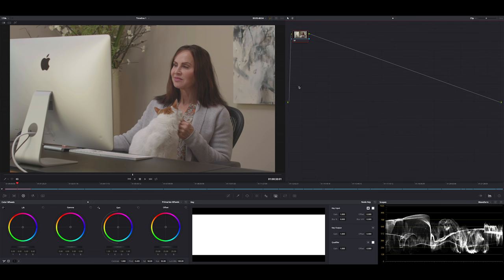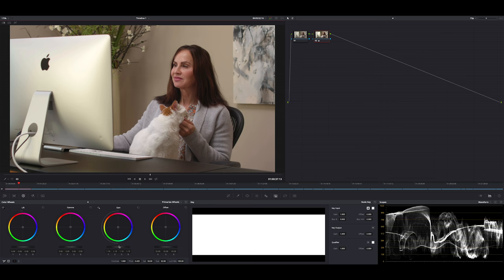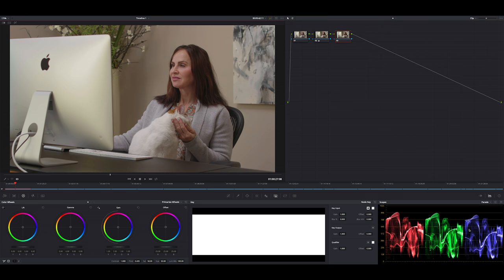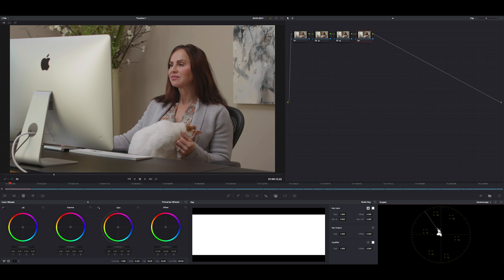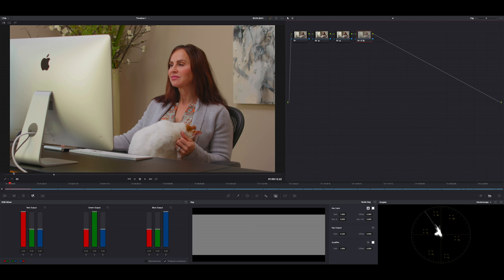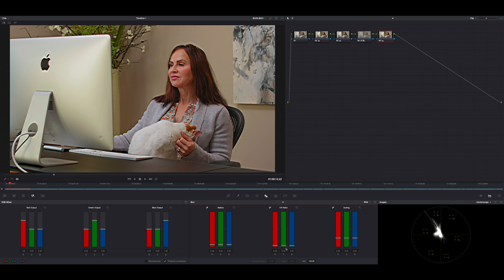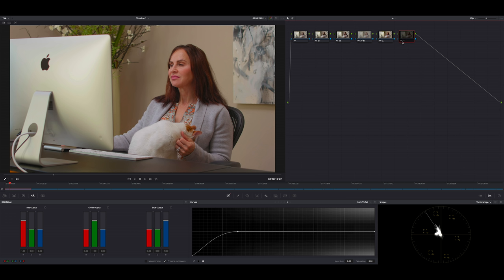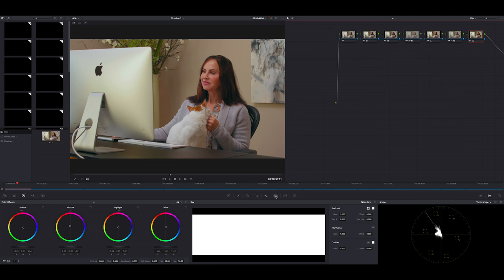How To Color Correct & Color Grade Canon EOS R CLog + LUT Pack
BMPCC 6K BRAW IndiePro LUTs
EOS R Luts
C200 RAW Pro LUTS

Gear I Use to Make Videos:
1.  Canon C200
2.  Canon EOS R
3.  BMPCC4K
4.  BMPCC6K
5.  Wireless Transmitter
6.  Monitor
7.  External Recorder
8.  Favorite Prime Lens
9.  Favorite Zoom Lens
10. Favorite Mic
11. Tripod
12. Monopod
13. SSD Drives

Best Deals on Camera Gear!